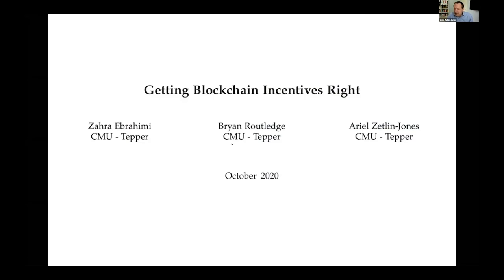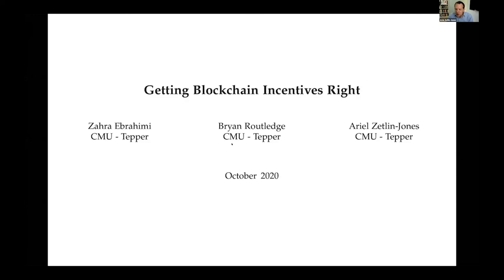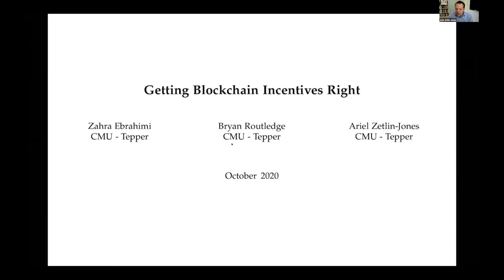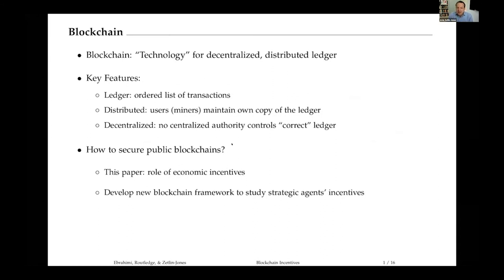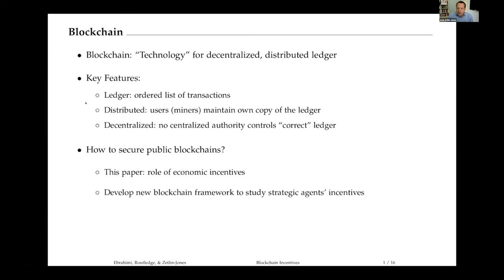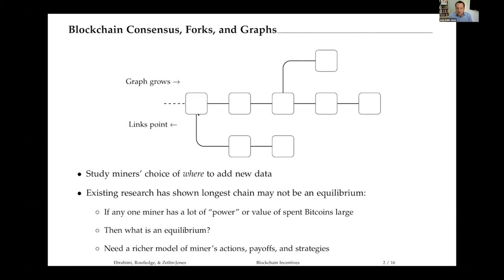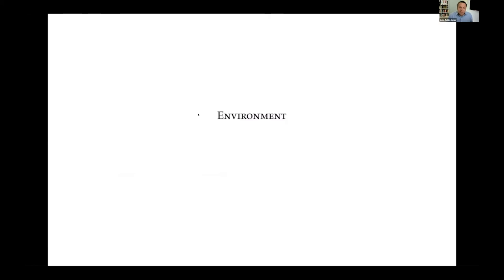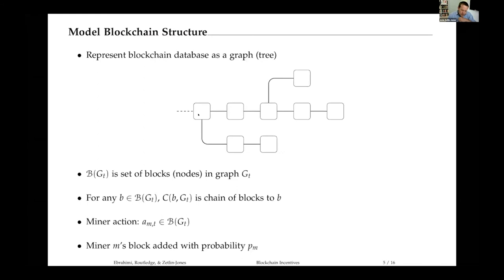Tokenomics 2nd Conference - Getting Blockchain Incentives Right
Zahra Ebrahimi (Carnegie Mellon University), Bryan Routledge (Carnegie
Mellon University), and Ariel Zetlin-Jones (Carnegie Mellon University).

The Tokenomics 2nd Conference took place on October 26-27, 2020.